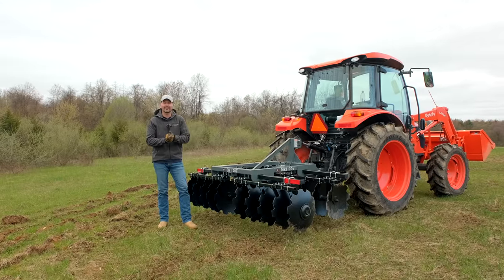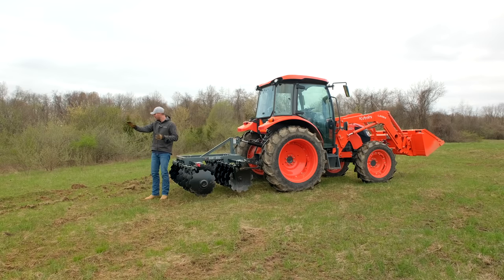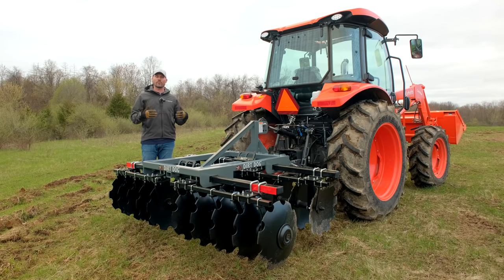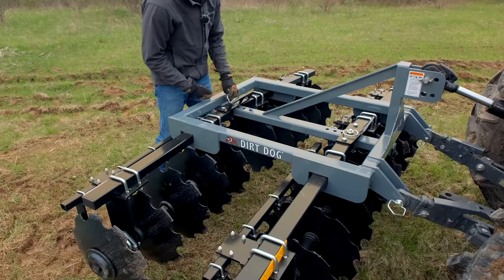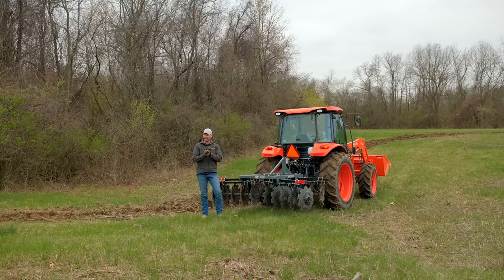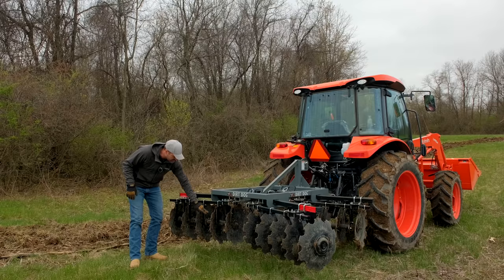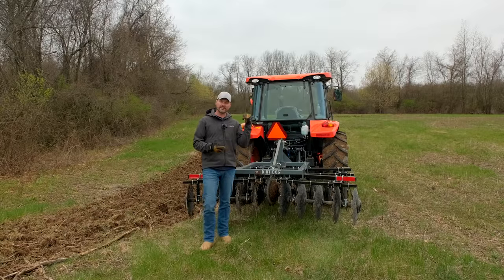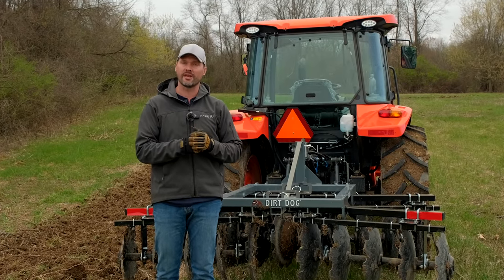IS THIS REALLY BETTER THAN A TILLER? A DISC THAT’S MADE IN THE USA!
Not quite a month ago we ran a heavy duty Dirt Dog Subsoiler along a path we intend to plant a tall vegetative screen along the edge of an open field. The idea there was to break up any hardpan that would prevent water penetration and root penetration. Today we're going to prep the seedbed with a Dirt Dog Disc Harrow. We're not very experienced using these, and we're more used to a seedbed created by a rototiller. But we're always game for trying something new and sharing the process with you!